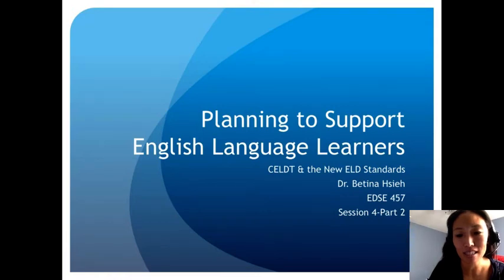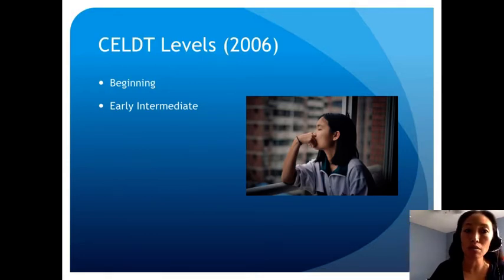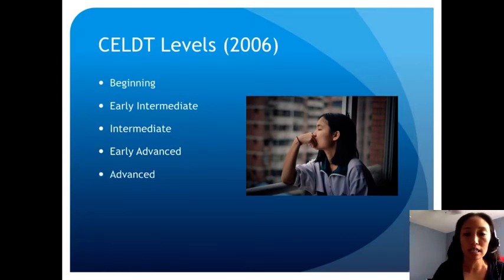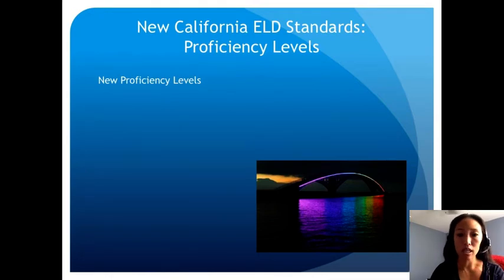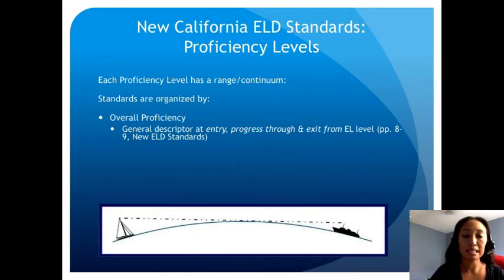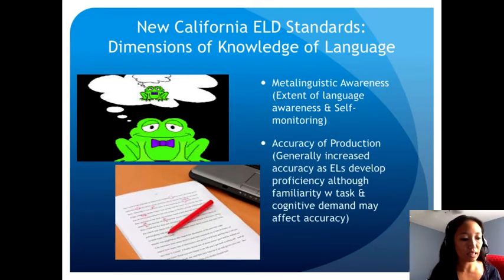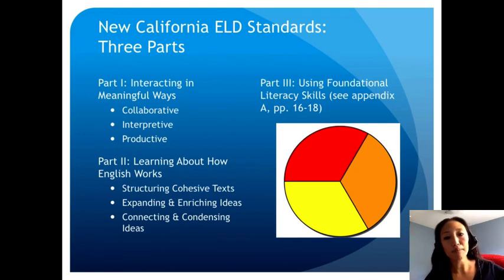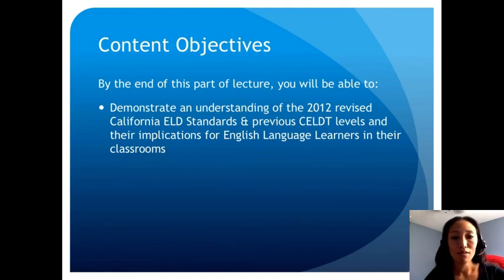EDSE 457 Session 12 Part 2 CA ELD Levels Source